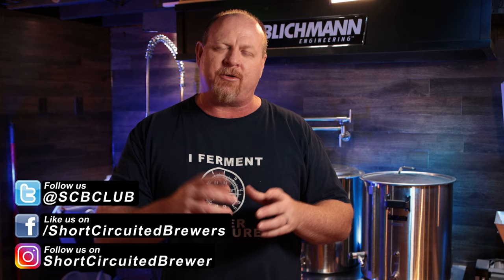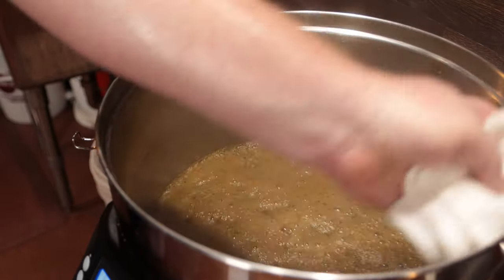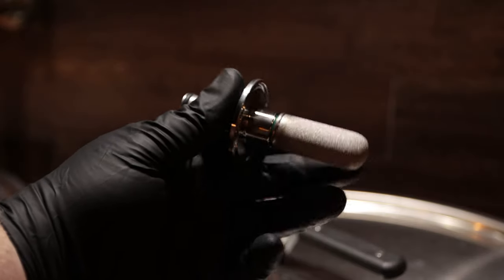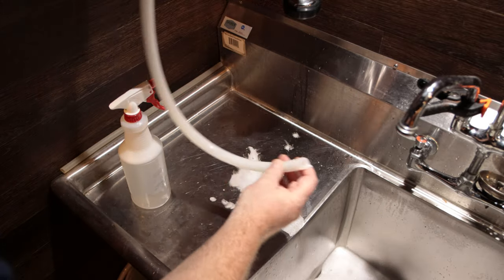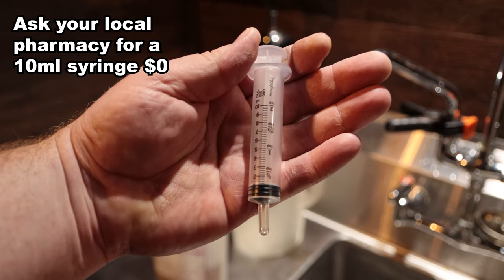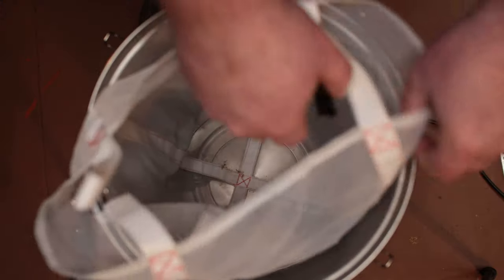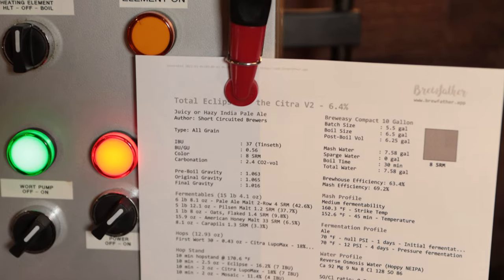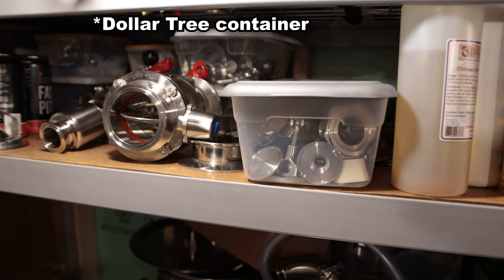6 Simple things to make your home brewing easier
6 Simple items that will make your homebrewing process a better experience and save you some money.

Binder clips

pH Meter I use
Drill I use for my grain mill
1/2" tubing I use